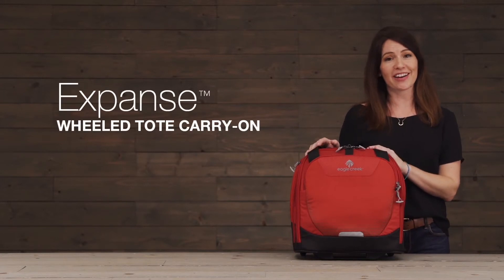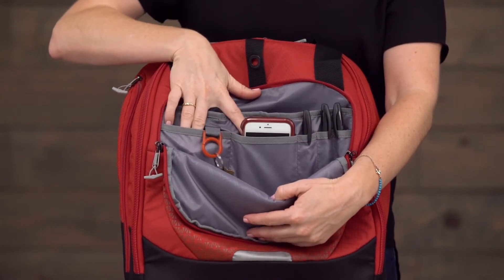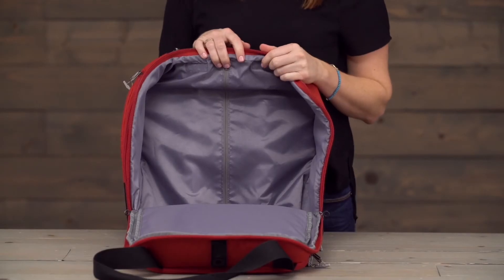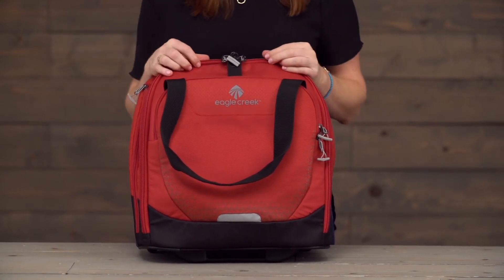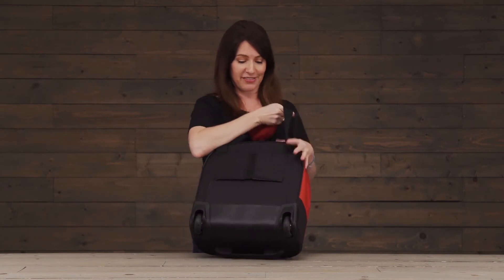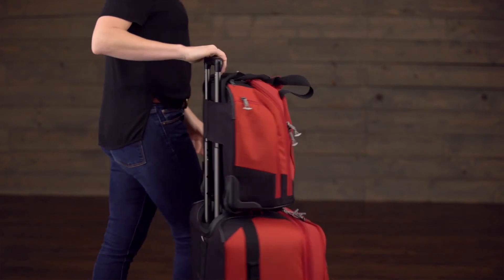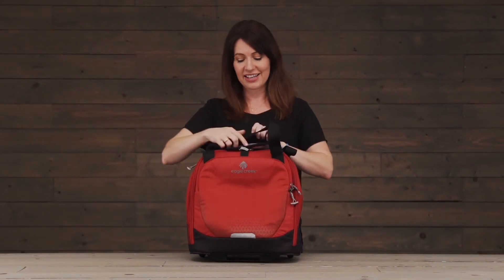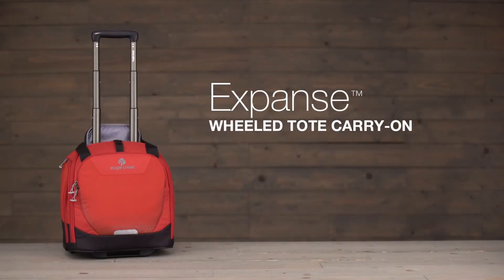Expanse™ Wheeled Tote Carry-On | Eagle Creek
Amazing things come in small sizes, and the Expanse™ Wheeled Tote Carry-On is a great substitute for a backpack as your small carry-on. Little but tough, the Bi-Tech™ Armor Lite offers a durable material that also helps to hide scuffs and stains. Best of all, it features an elasticized back slip panel for securely stacking on other Expanse™ wheeled luggage.